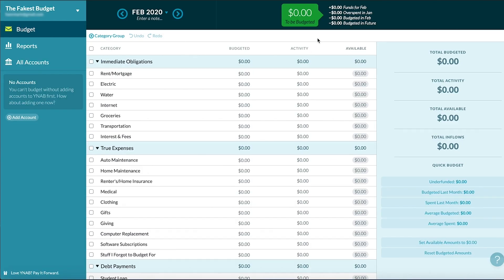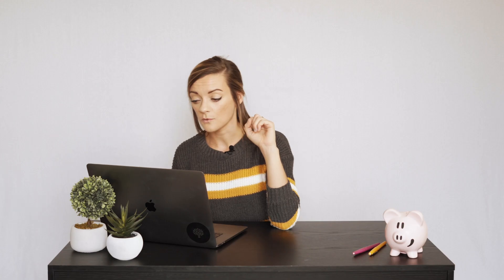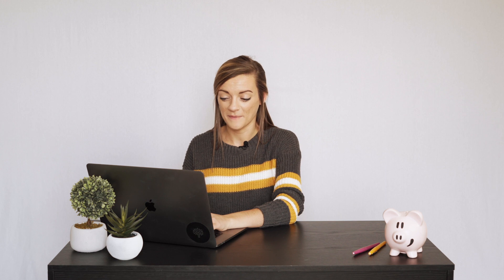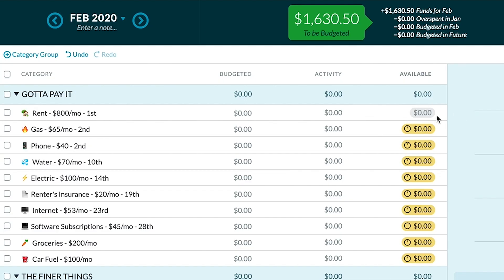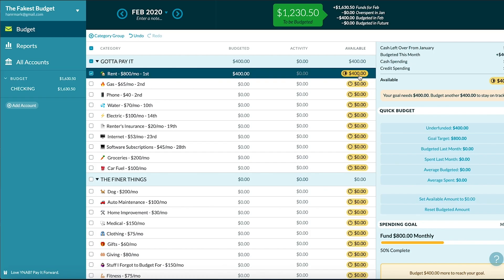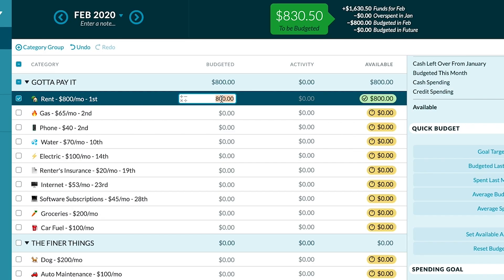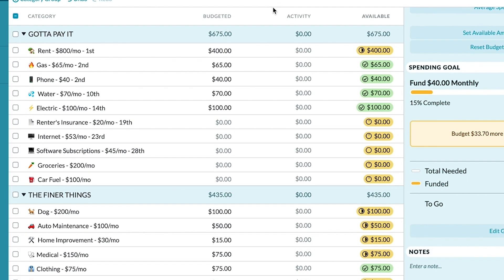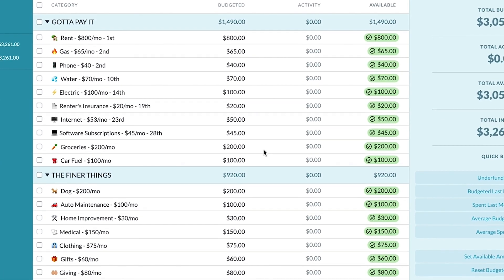How to Create a Budget Template in YNAB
Do you have trouble knowing what expenses to prioritize when money is tight? A budget template is a completely customizable YNAB hack that helps you divvy out the right amount of money to the right needs at the right time.